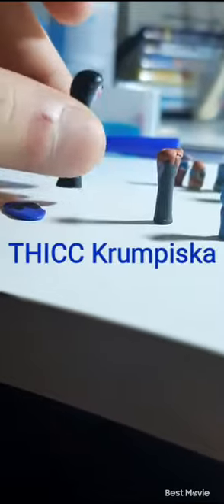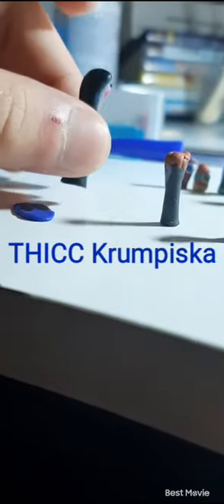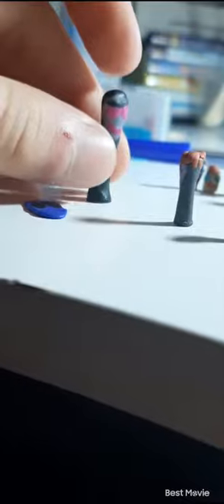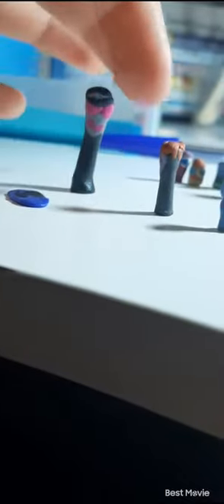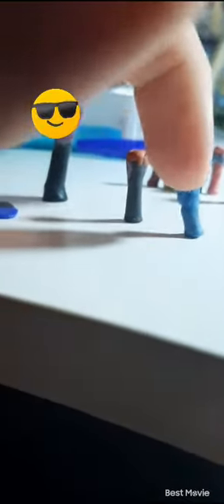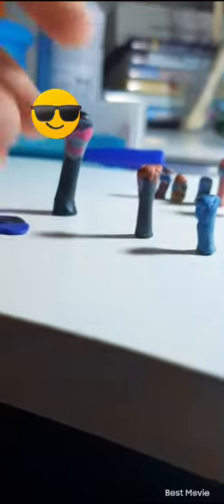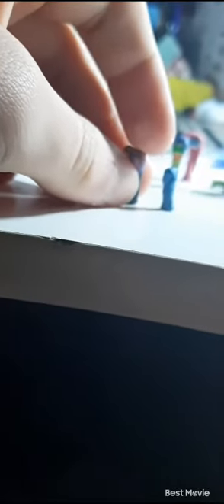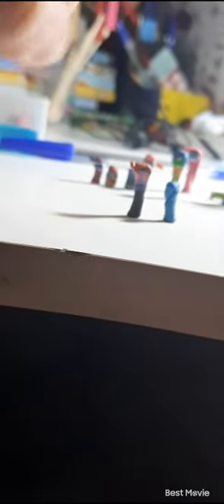The shadow of India🕌 part 20